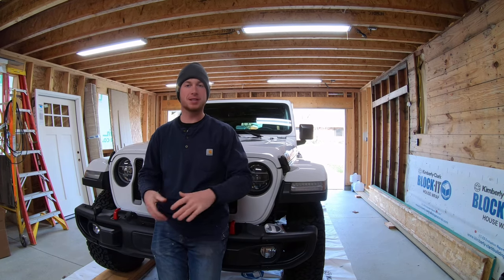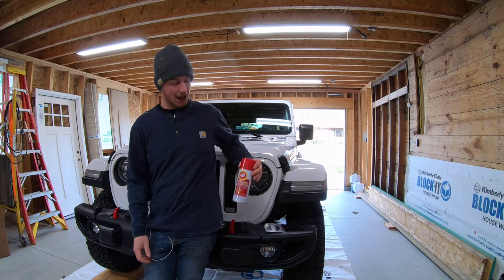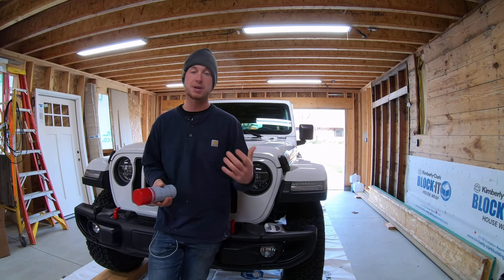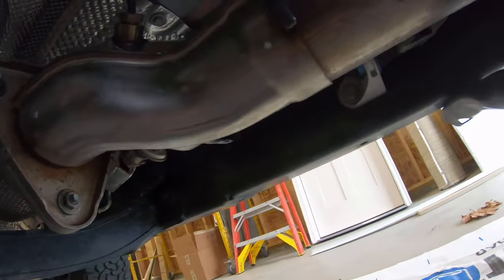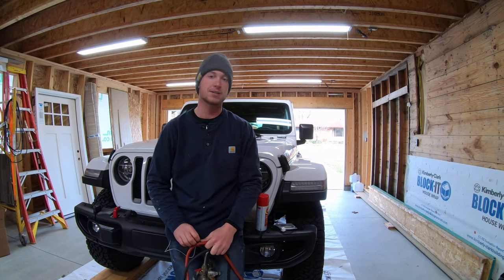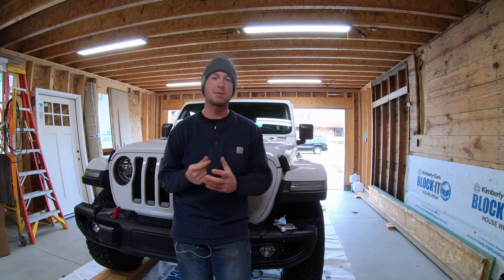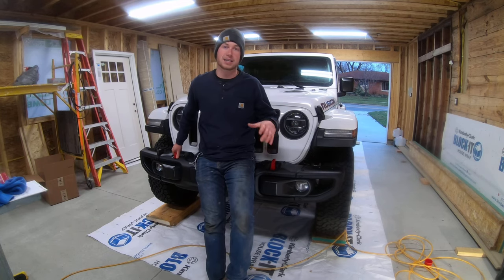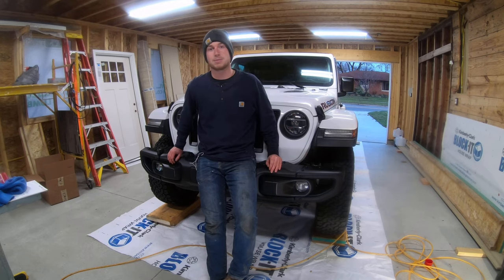Fluid Film Undercoating Application - Protecting your truck from SALT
Welcome back to the channel where today we apply Fluid Film undercoating to the JL EcoDiesel in preparation for winter. Fluid Film is a petroleum based undercoating material that has many uses, best known for its protection against corrosion. Applying it to the underbody of a vehicle will aid in preventing rust.

To apply the Fluid Film we first heat it to a liquid consistency. Then it will spray in an air sprayer as seen in the video. Make sure to start with a clean and descaled vehicle! For the JL we used about 2.5 of the spray cans and 1.5 quarts in the air sprayer.

Product links from the video –

Fluid Film Aerosol kit

Bulk Fluid Film in a gallon can (we used about 1.5 quarts on the JL)

As always be sure to leave any questions in the comments!

DieseJL is a participant in the Amazon Services LLC Associates Program, an affiliate advertising program designed to provide a means for us to earn fees by linking to Amazon.com and affiliated sites.